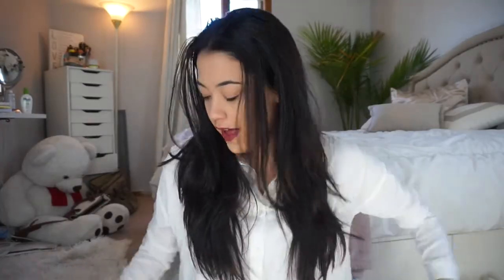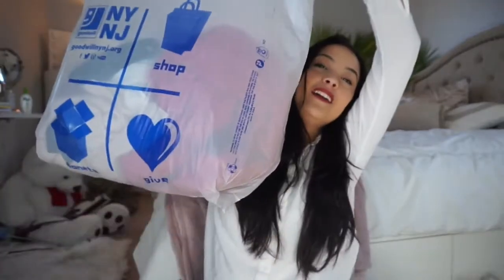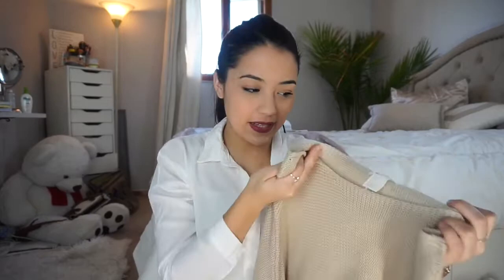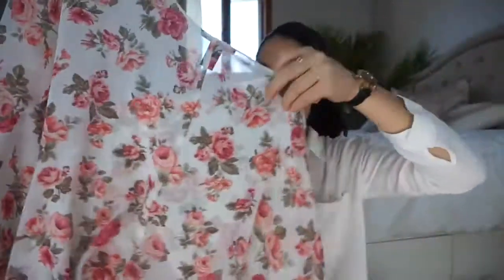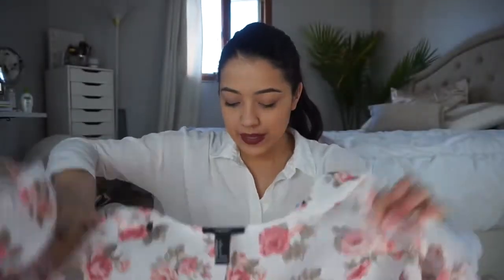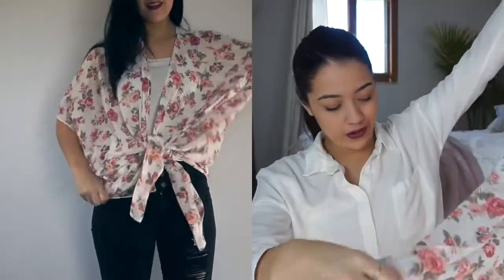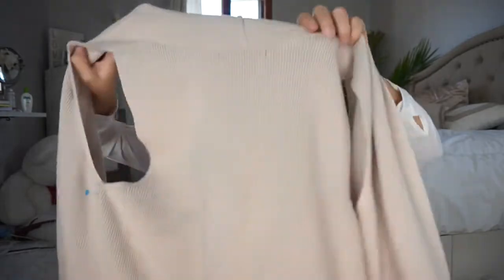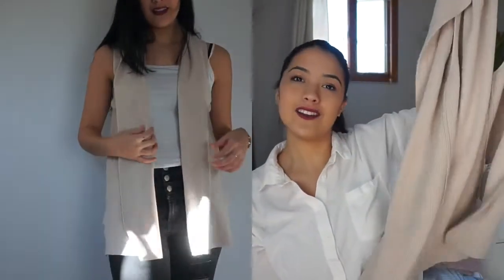Thrift Store Haul// Goodwill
Today I went to my local thrift store and decided to do some shopping. Thrift stores are a great place to find good clothes at affordable prices.